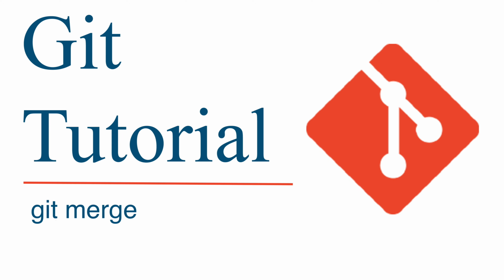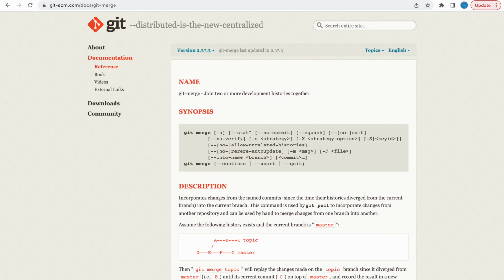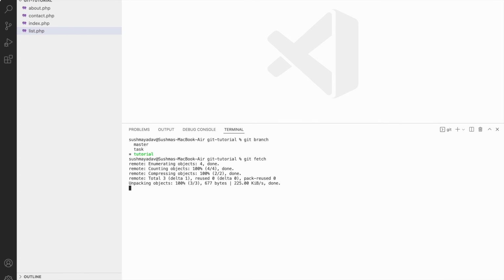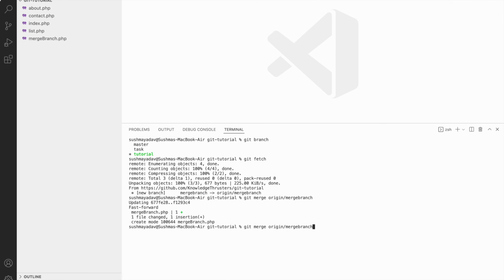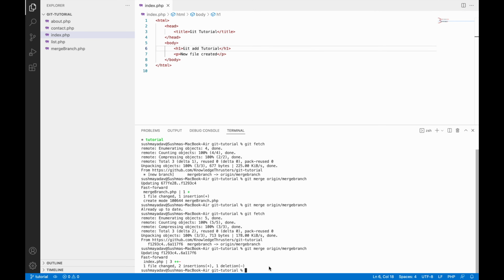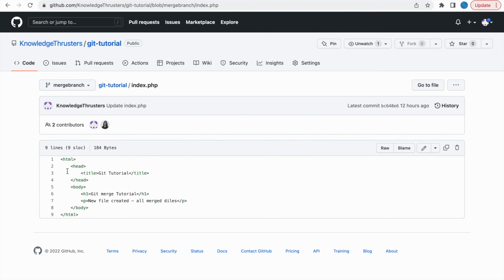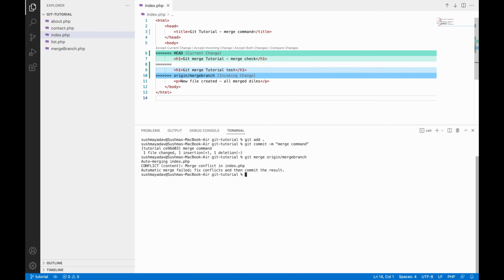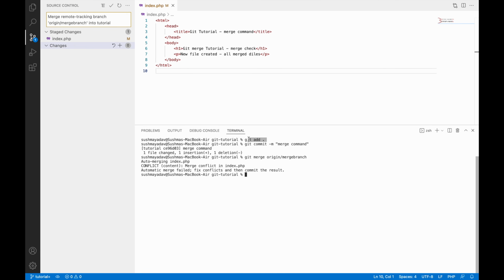Git merge - Join two or more development histories together | Git Tutorial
In this git tutorial, you will be able to learn about git merge command.
Git merge - Join two or more development histories together
Git fetch - Download objects and refs from another repository.

git merge commit
The above command will merge the specified commit to the currently active branch. You can also merge the specified commit to a specified branch by passing in the branch name in commit. Let's see how to commit to a currently active branch.

Merge Conflict
When two branches are trying to merge, and both are edited at the same time and in the same file, Git won't be able to identify which version is to take for changes. Such a situation is called merge conflict. If such a situation occurs, it stops just before the merge commit so that you can resolve the conflicts manually.

Syntax
Git merge branchname